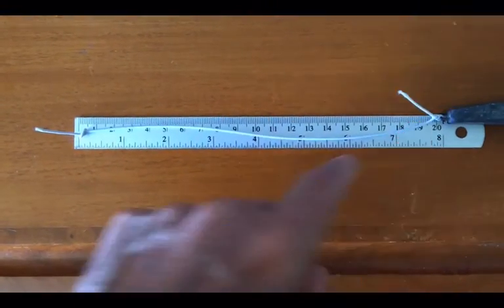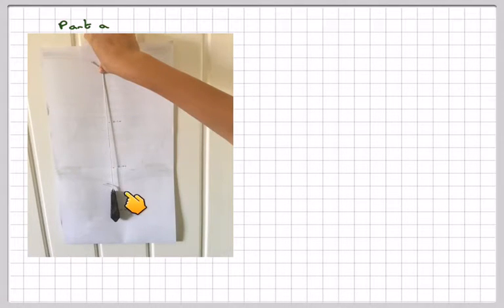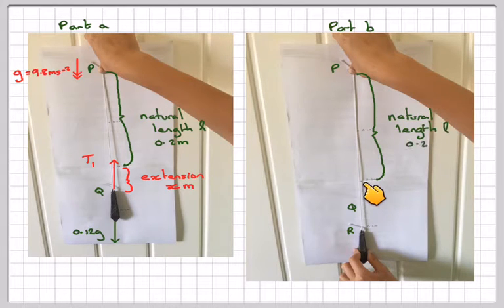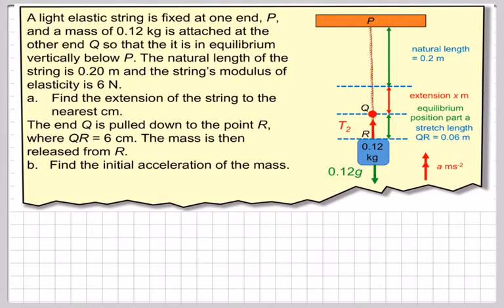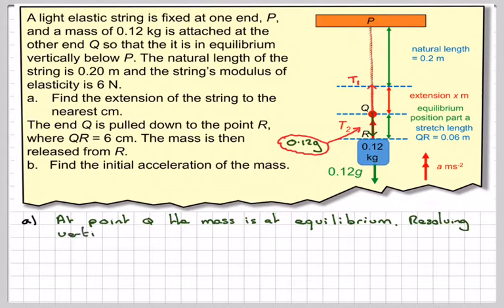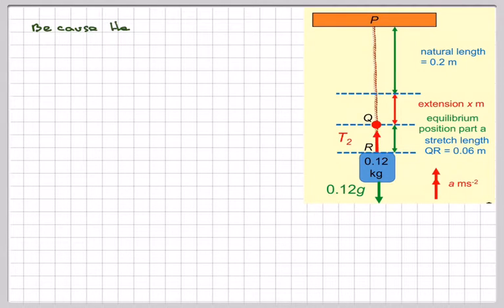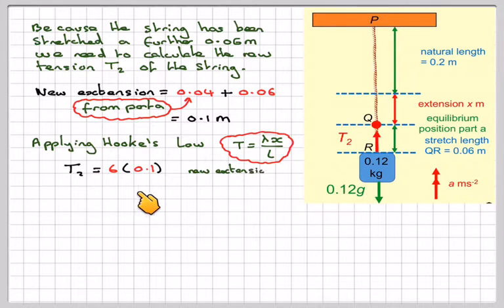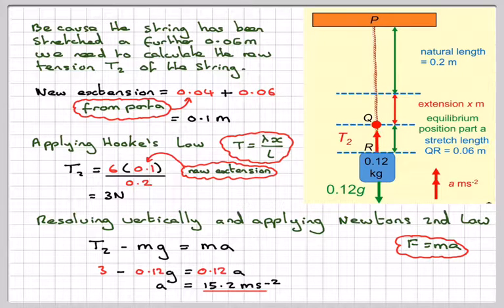Calculating the initial acceleration of an elastic string when released